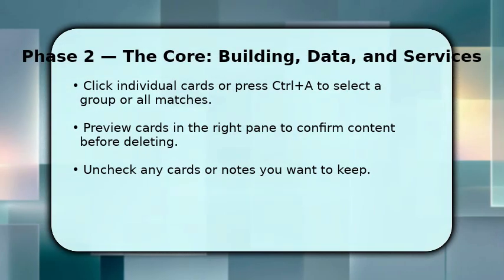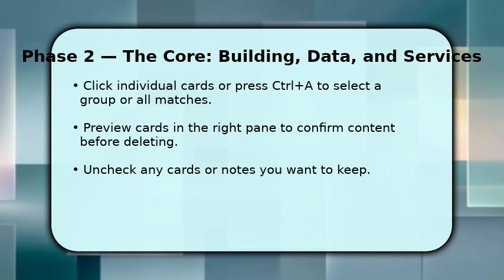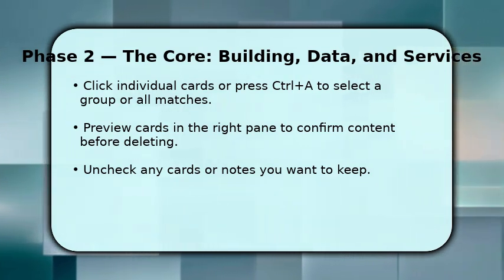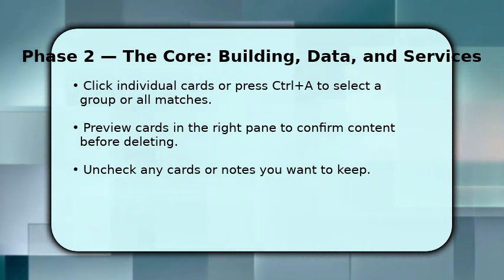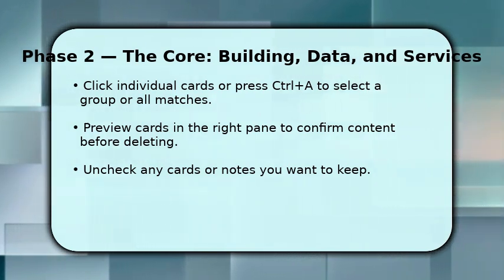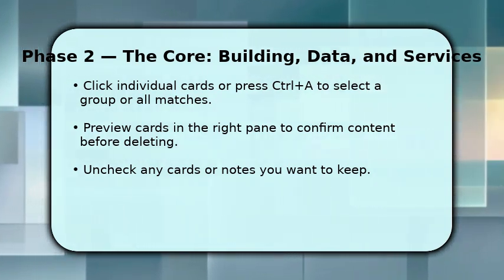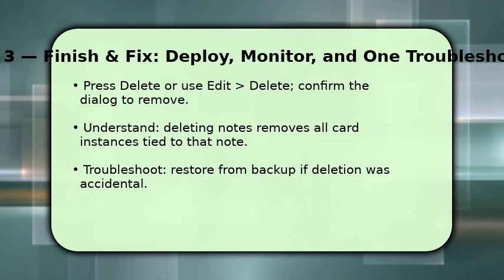How to Delete Flashcards on Anki - Step by Step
How to Delete Flashcards on Anki - Step by Step | 🔒 Surfshark VPN Deal — Stay private and secure. $1.99/mo + 3 Months Free ▸

Learn the quick and easy steps to delete flashcards on Anki, a popular spaced repetition software. This video guide will walk you through locating your cards within various study modes like Cards or Lists, selecting them with ease, and removing unwanted items from your deck for an organized learning experience.

Anki, delete flashcards, spaced repetition software, study mode, Cards list on Anki, remove cards from Deck in Anki, organize study materials, Spacing Repetition Learning, Flashcard Management